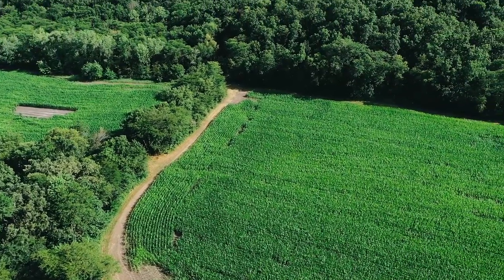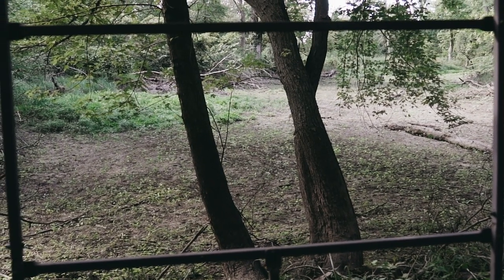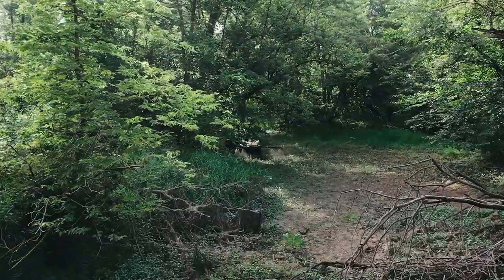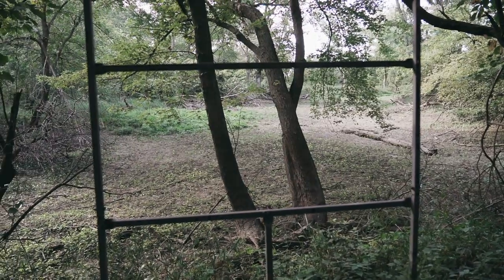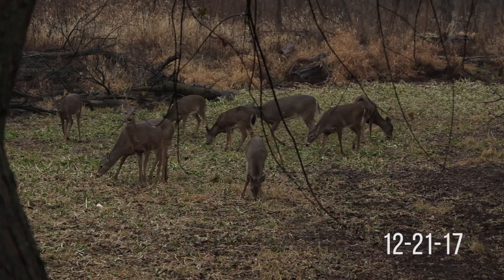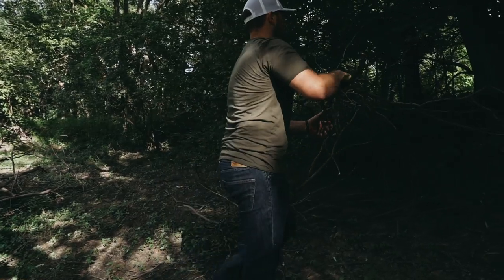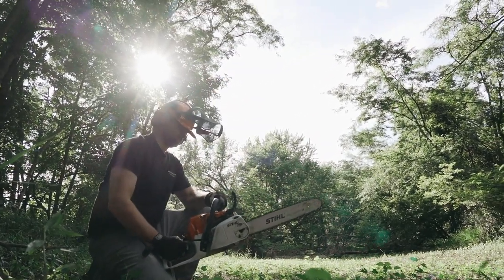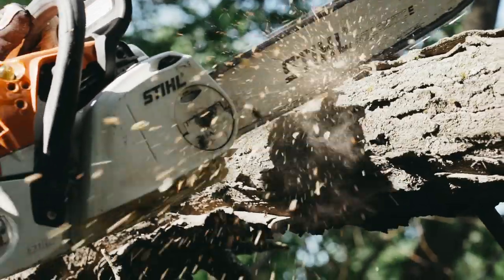Jared's Blog: Turning A Creek Bed Into Food, Drone Crash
Back on the small farm, Jared gets creative with where he can put in more food to hold more deer.  It's a great looking spot near a creek and natural funnel that should result in some good hunts in a few months.